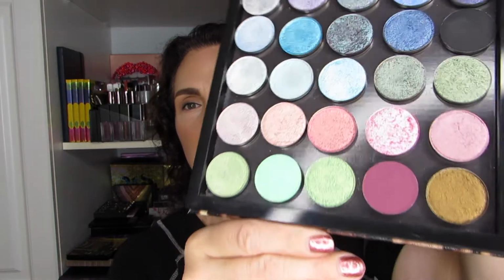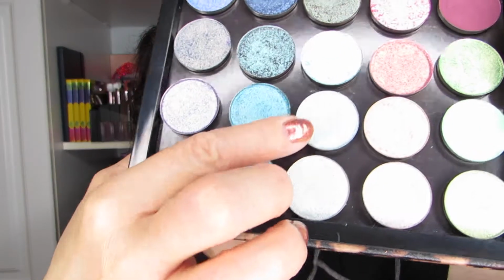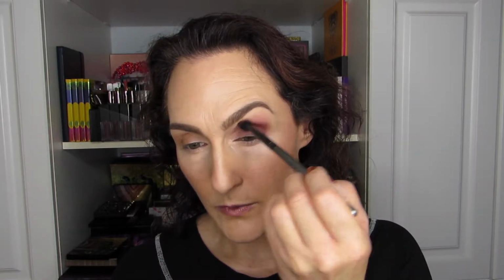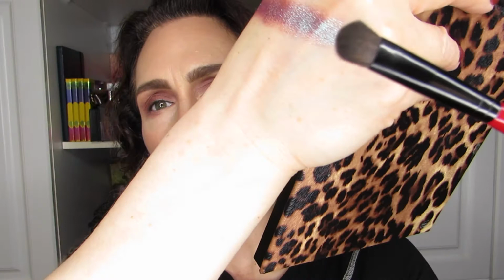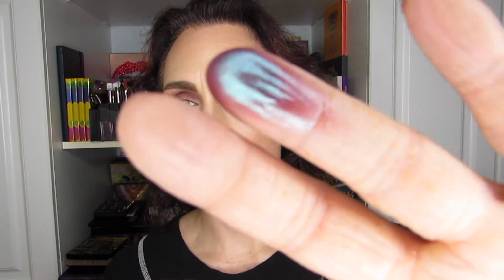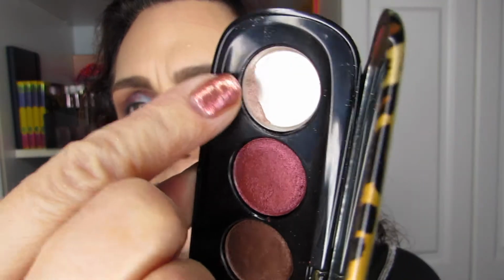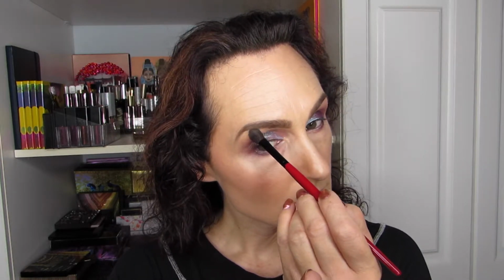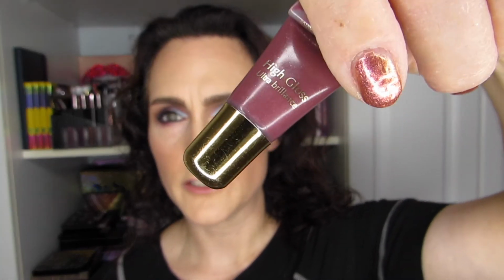First Impressions — Clionadh Mystery Bag Singles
Today, I’m offering my first impressions of some new singles from Clionadh Cosmetics ), a Canadian indie brand that produces and sells some fantastic handmade eye shadows and highlighters.

XOXO

Hélène

Products Mentioned: Clionadh, Cosmetics, indie, Canadian, singles, single, eye shadow, matte, shimmer, duochrome, mystery bags, Marc Jacobs, Leopard Frost, Urban Decay, 24/7 Glide On, Perversion, Empire, V element, Mascara, Estée Lauder, High Gloss, Smashbox, Matte Exposure

Makeup & Skin Care I’m Wearing:

Skin Care: The Ordinary Alpha Arbutin 2% + HA, Sephora Coconut Water Moisturizing Cream, Darphin Divine Eye Cream

Face: Smashbox Photo Finish Primer in Light, MUFE HD Foundation in Y335, Becca Foundation in Driftwood, Cover FX Cover Drop in Moonlight, NYX HD Photogenic Concealer in CW02, Boiing Airbrush Concealer 2, Hourglass Veil Powder, Fit Me Loose Setting Powder, Physicians Formula Butter Bronzer Light, Tarte Insight Blush, Becca Opal Highlighter

Eyes:
Primer: NYX Eye Shadow Base 03 and Smashbox matte highlighter to set
Smashbox Matte Exposure: Desert in crease and on lid
Clionadh Cosmetics singles: Raspberry Fudge on outer lid, crease and lower lashline, Wormwood on outer to center lid and outer lower lash line, Cryosphere on inner to center lid
Mark Jacobs Leopard Frost: Hey Girl Hey on brow bone
Liner: Urban Decay 24/7 Glide-On Pencil in Empire on lower lash line and Urban Decay Perversion on upper waterline, Sephora Classic Felt liner on upper lash line
Mascara: Lise Watier V element on upper lashes and Annabelle Skinny on lower lashes
Brows: Sephora Tinted Brow Waxes, Anastasia Clear Brow Gel
Setting Spray: Maybelline Master Fix Setting Spray

Lips: Estée Lauder High Gloss, colour unknown

Nails: Paradise Lost by Ciaté London

Hélène Massicotte
810705
RPO MARION
Winnipeg, Manitoba
Canada
R2H 2B1